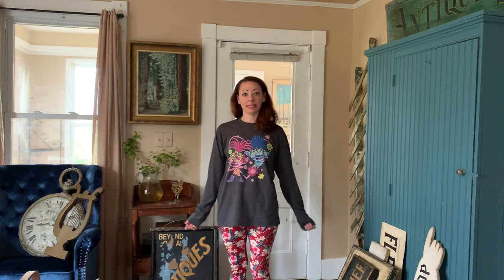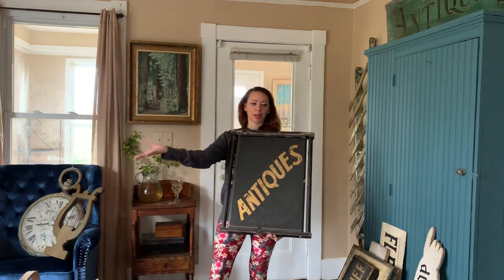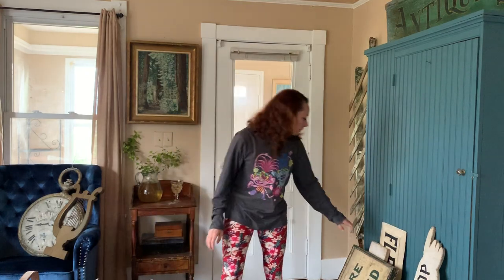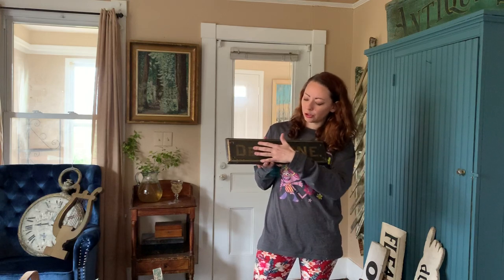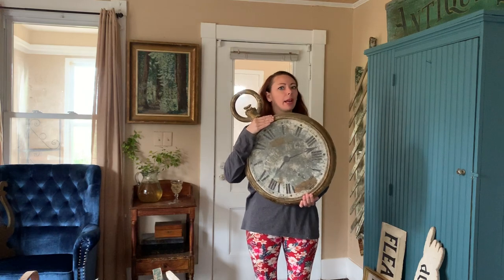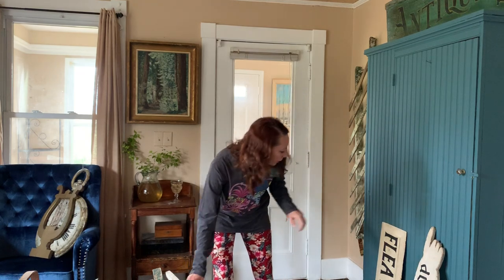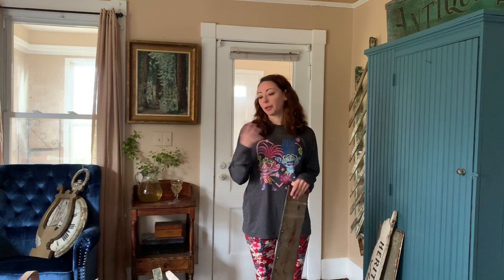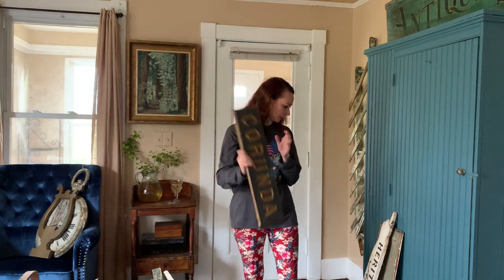Antiques Deep Dive Part 2: It’s a good sign!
A brief discussion on antique trade signs